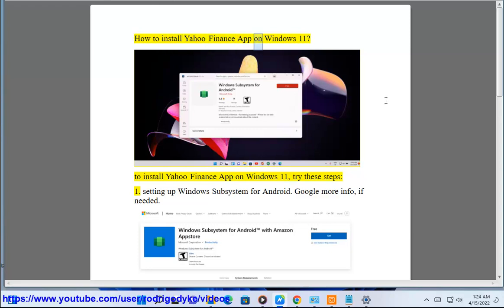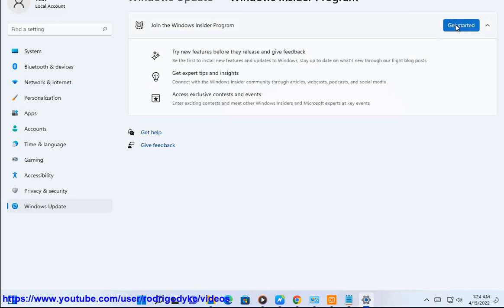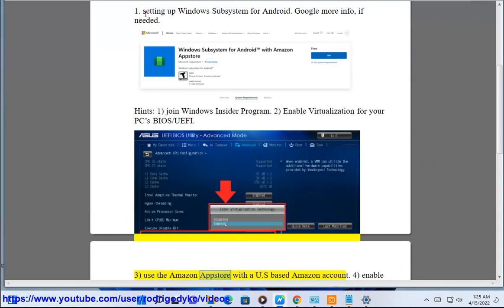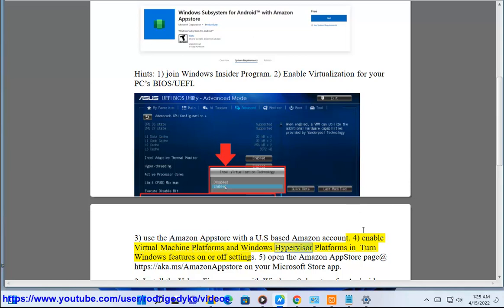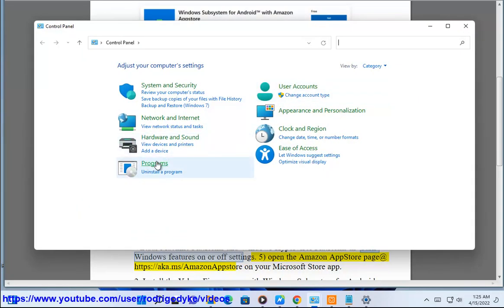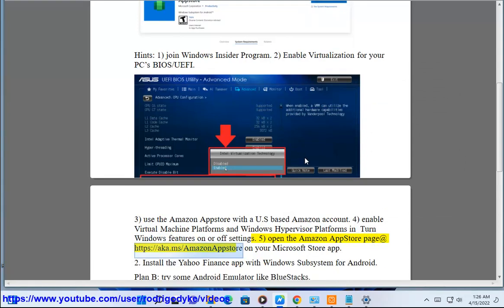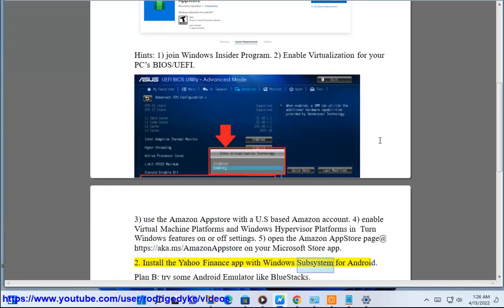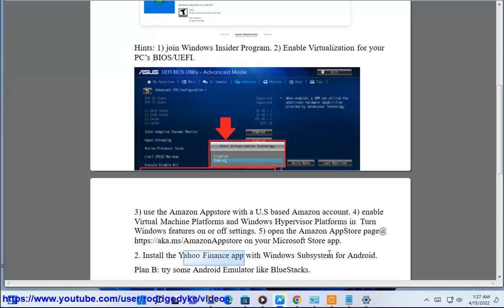Install Yahoo Finance App on Windows 11 (2025 updated)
Here's how to install Yahoo Finance App on Windows 11.

To install the Yahoo Finance app on Windows 11, you can follow these steps:

2. **Install the App**: Once downloaded, open the installer and follow the on-screen instructions to complete the installation process.

Alternatively, you can use the **Windows Subsystem for Android** to install the Yahoo Finance app if it's available on the Amazon App Store. Here's how:

1. **Enable Windows Subsystem for Android**: Follow the instructions to set up Windows Subsystem for Android.
2. **Download the Amazon App Store**: Install the Amazon App Store from the Microsoft Store.
3. **Install Yahoo Finance**: Open the Amazon App Store, search for the Yahoo Finance app, and install it.